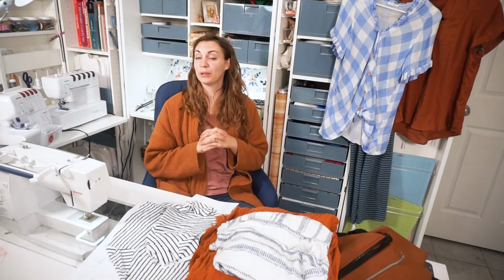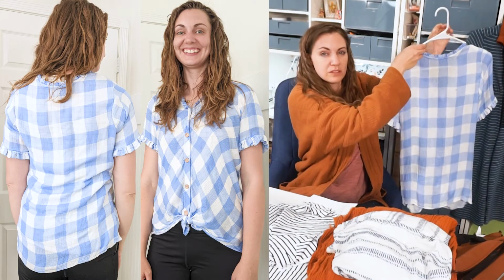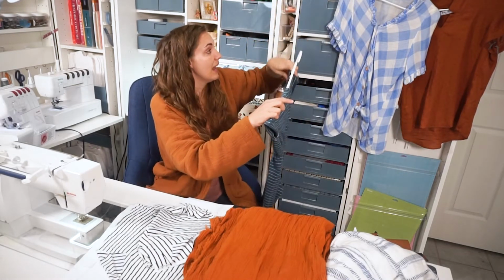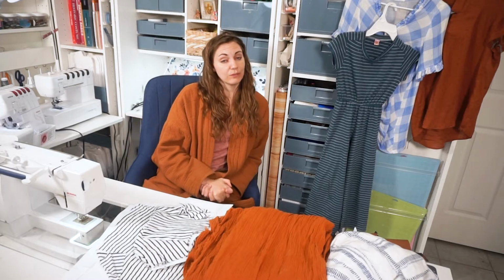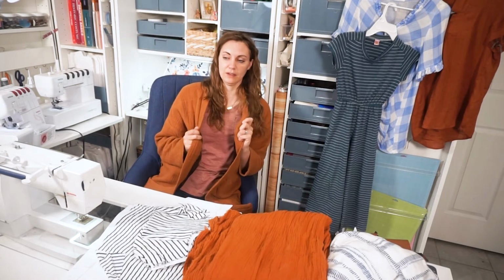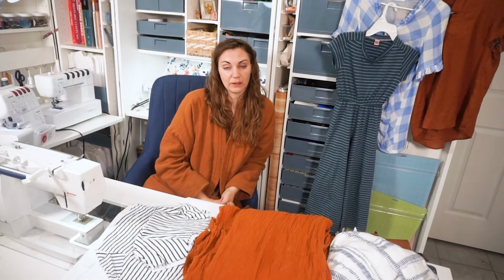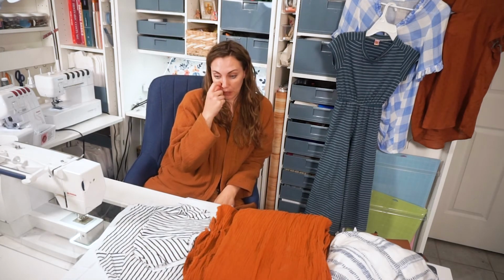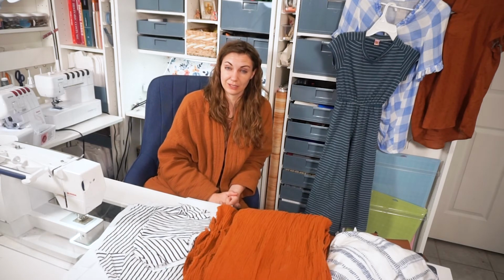April Sewing Projects and May Sewing Goals